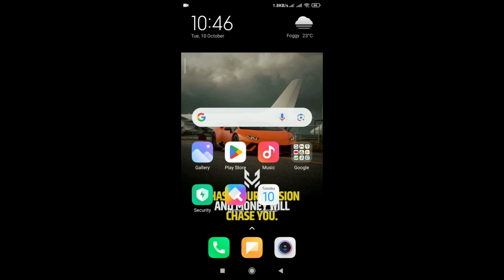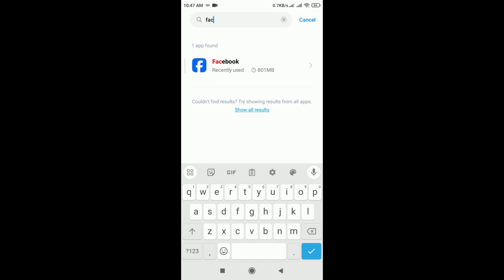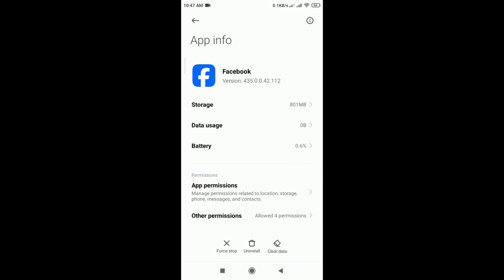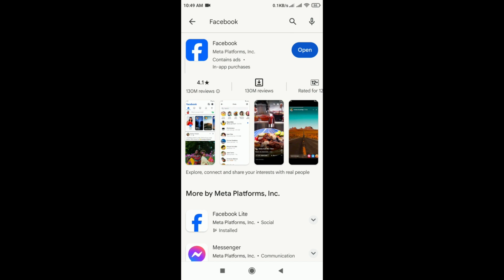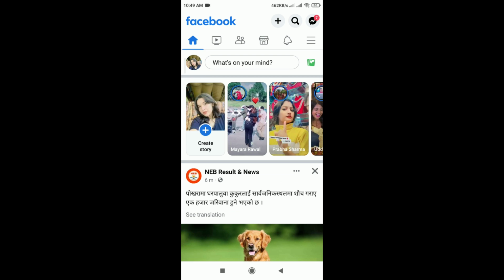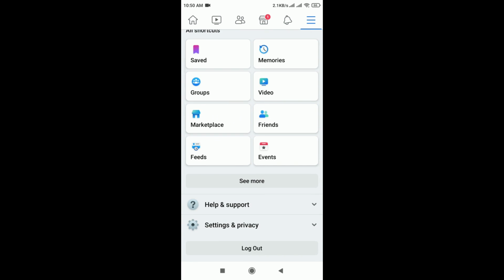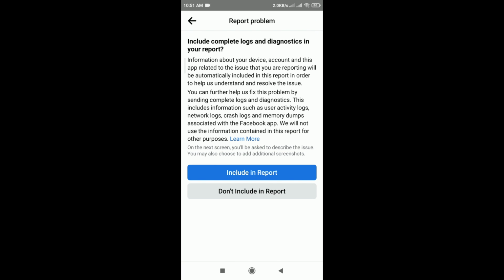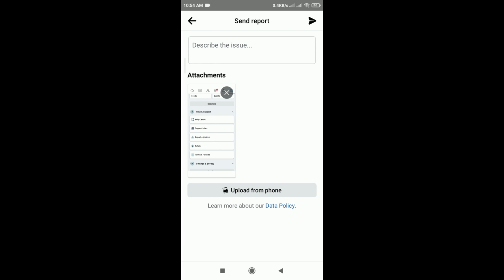How to Fix Facebook Reels Not Uploading Problem | Facebook Reels Upload Error Fix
Learn to Fix Facebook Reels Not Uploading Problem

Are you having trouble uploading Facebook reels? This video will show you how to fix common Facebook reels upload errors.